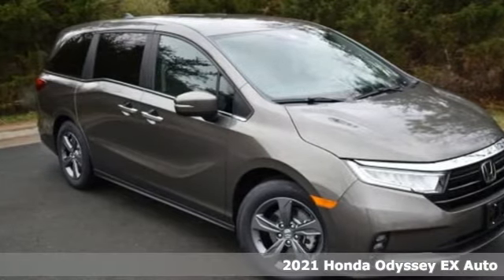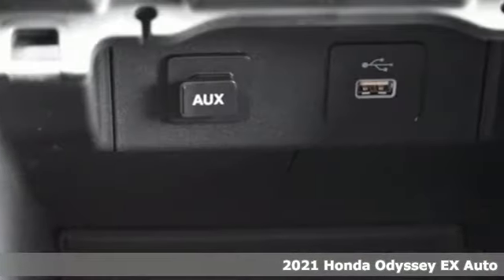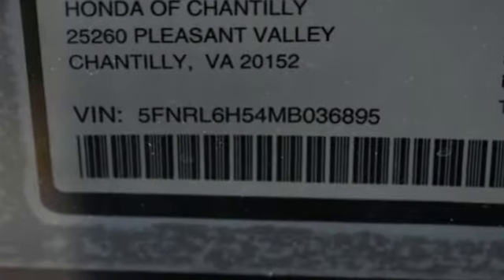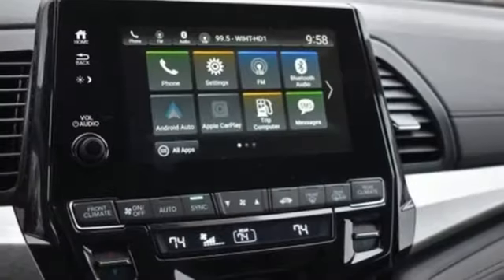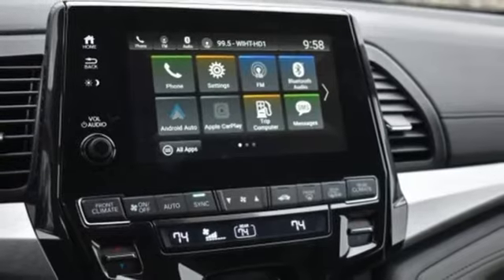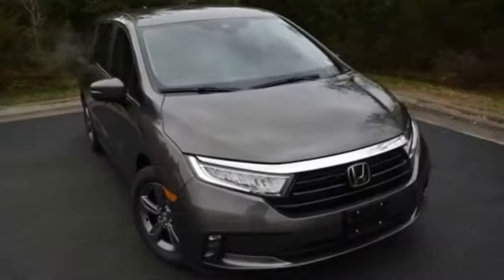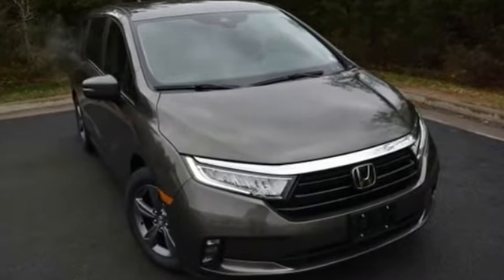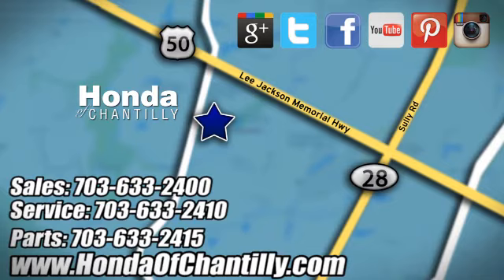New 2021 Honda Odyssey Manassas Chantilly, DC HCMB036895 - SOLD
Year: 2021
Make: Honda
Model: Odyssey
Trim: EX
Engine: 3.5L V6 SOHC i-VTEC 24V
Transmission: 10-Speed Automatic
Color: Gray
Interior: Mocha
Stock #: HCMB036895
VIN: 5FNRL6H54MB036895
Pacific Pewter Metallic 2021 Honda Odyssey EX 10-Speed Automatic 3.5L V6 SOHC i-VTEC 24Vbrbrbr19/28 City/Highway MPG We make every effort to provide accurate information but please verify options and price with management before purchasing. All vehicles are subject to prior sale. All financing is subject to approved credit. Dealer installed options are additional. Stock photo colors, options and trim levels may vary. Not responsible for typographical errors. Published price subject to change without notice to correct errors and omissions or in the event of inventory fluctuations. Vehicles may be in transit to dealer. Vehicle photos may not match exact vehicle. Please call to confirm availability status. All prices exclude taxes, title, license, and a $899 documentation fee. Model tested with standard side airbags (SAB). Government 5-Star Safety Ratings are part of the National Highway Traffic Safety Administration (NHTSA). New Car Assessment Program **Based on model year EPA mileage ratings. Use for comparison purposes only. Your mileage will vary depending on driving conditions, how you drive and maintain your vehicle, battery pack age/condition, and other factors.

Address:
4175 Stonecroft Boulevard